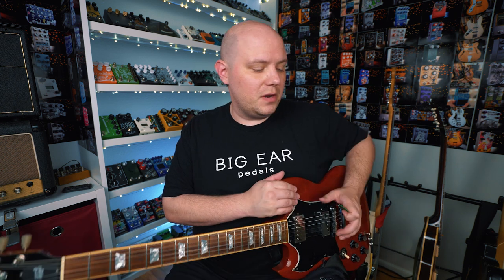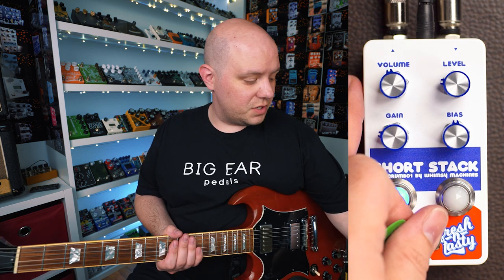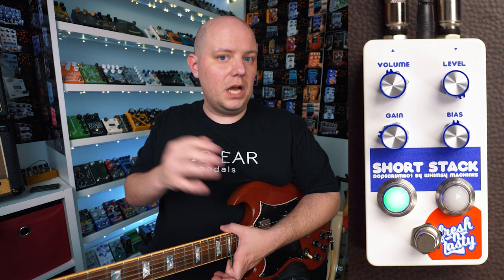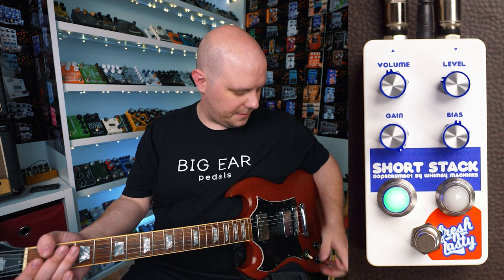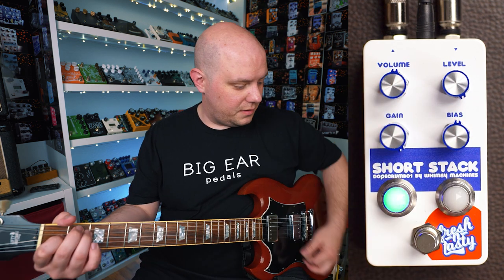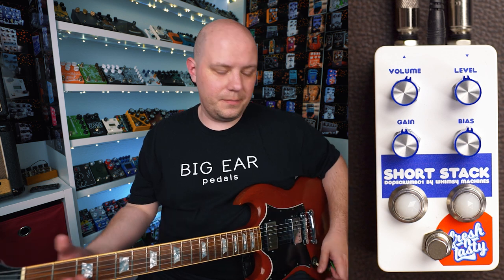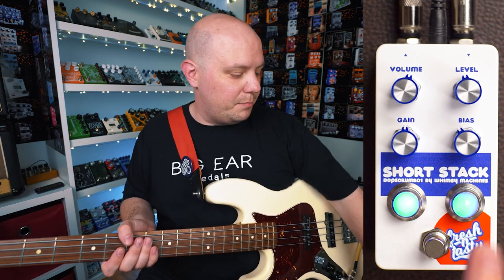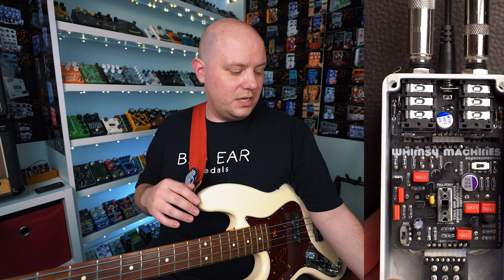Whimsy Machines - Short Stack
Video gear that I use:
Wide Lens
Telephoto Lens

0:00 - Intro
0:35 - Control Overview
2:24 - LEVEL
5:10 - GAIN
6:09 - BIAS
10:16 - FULL STACK vs HALF STACK
12:31 - Bass
15:19 - Outro & Thank you